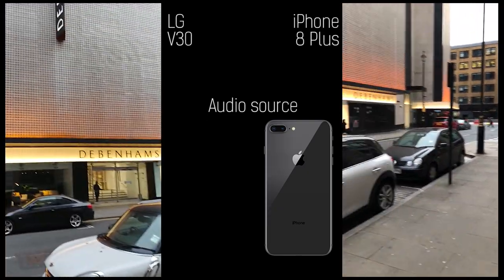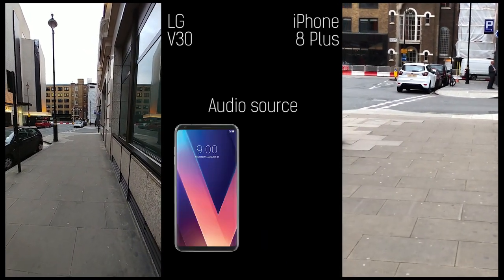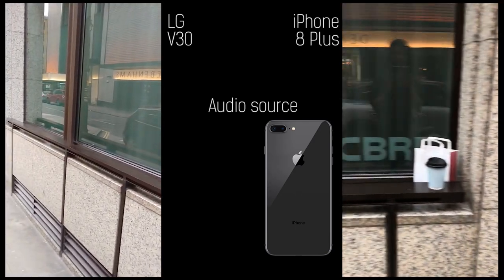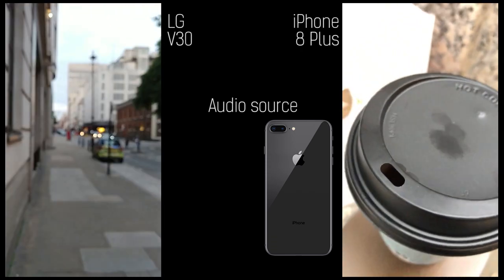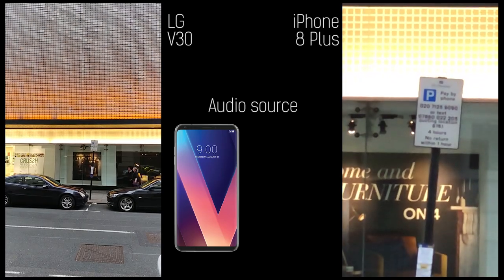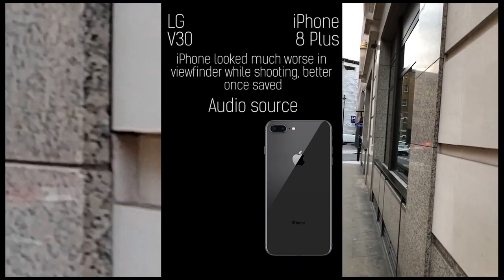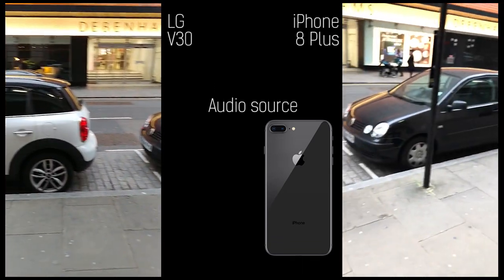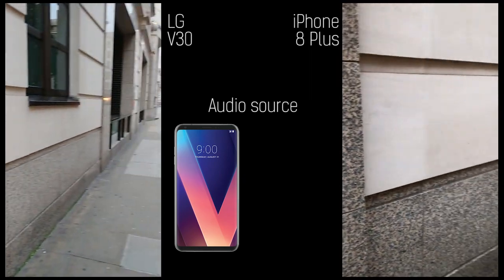iPhone 8 Plus vs LG V30 video comparison 60fps FHD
The iPhone 8 Plus and LG V30, two of the best smartphones in the world for video recording, but how do they compare against one another? That's what this video is all about, focusing on good lighting and upping the frame-rate to 60FPS. Check out the side-by-side and let us know which you prefer in the comments section below.